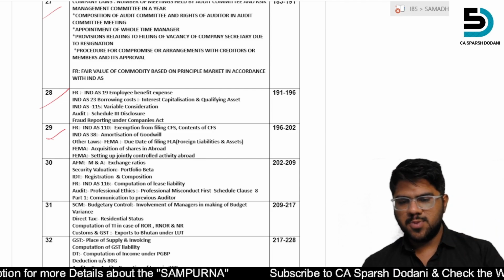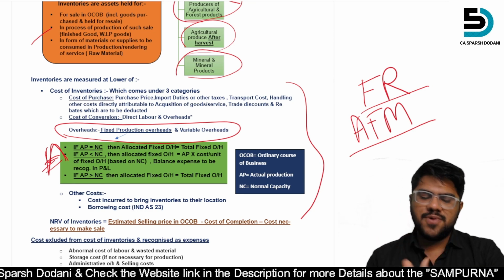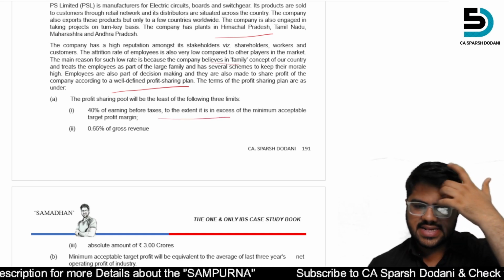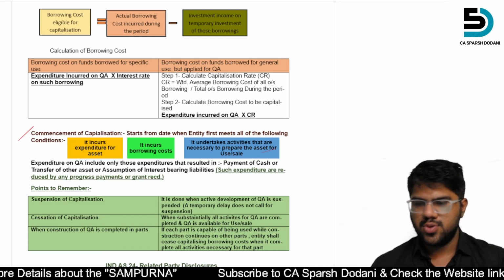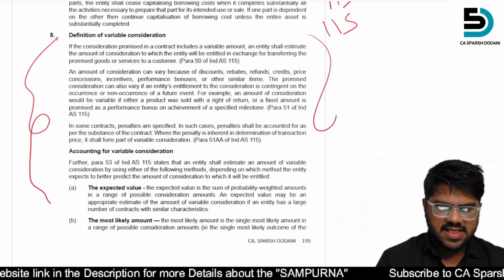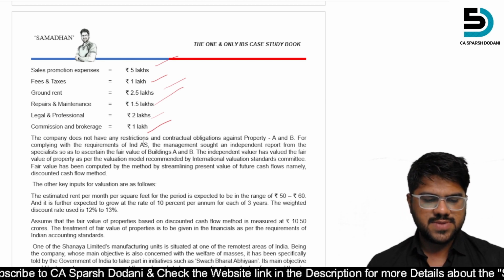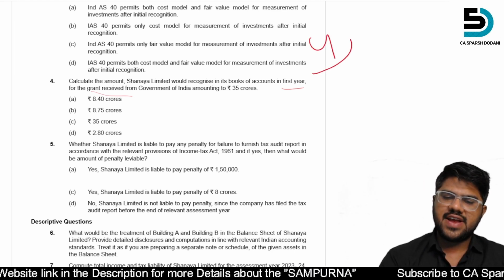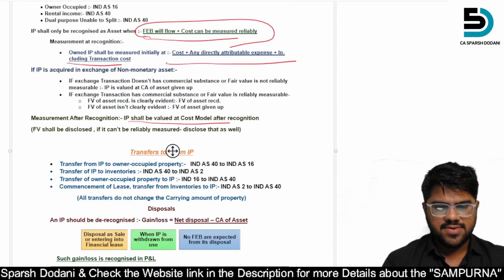IBS Comprehensive Series | CA Final Paper 6 | FR for IBS | CA Sparsh Dodani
This the Video No. 23of IBS Shastra : It covers FR which is relevant for IBS  & Covered a few case studies from SAMADHAN